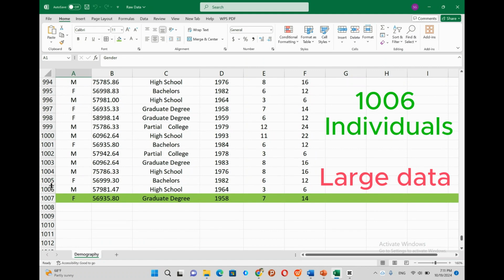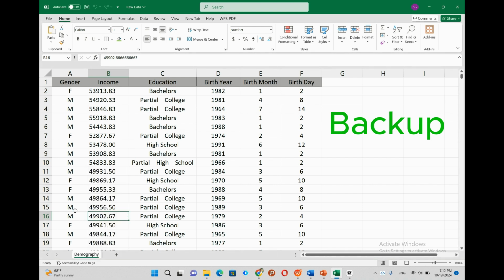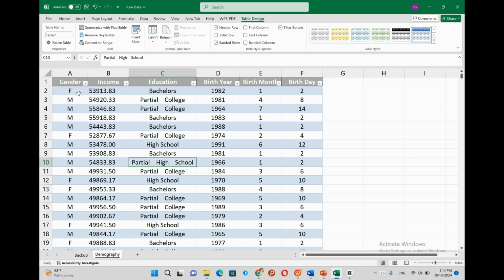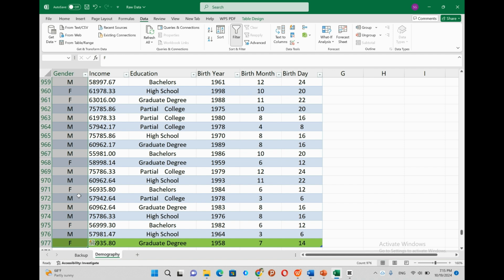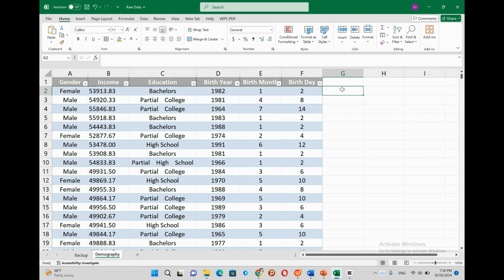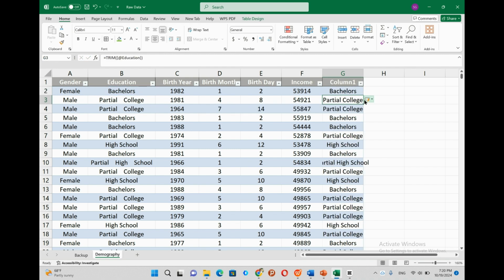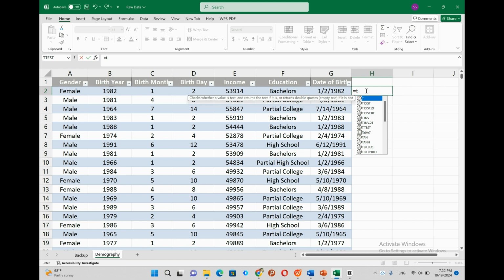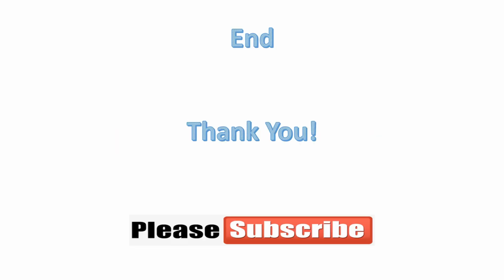Data Cleaning Using Microsoft Excel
In this lesson, I have discussed how to clean large dataset using Microsoft excel step by step using Practical Example.